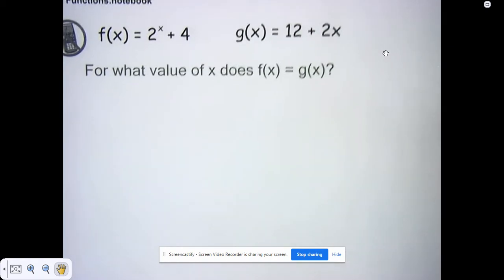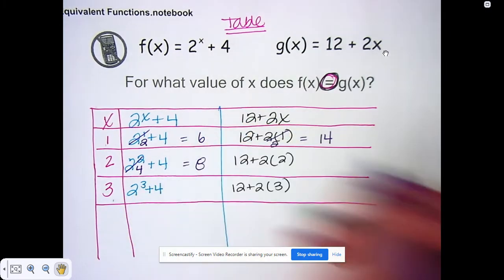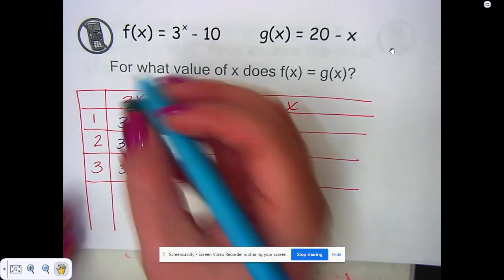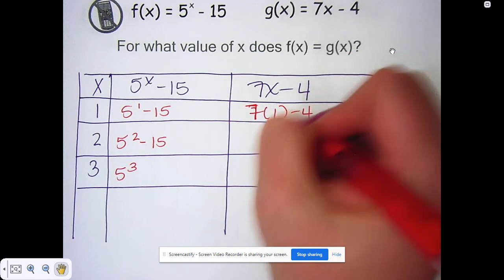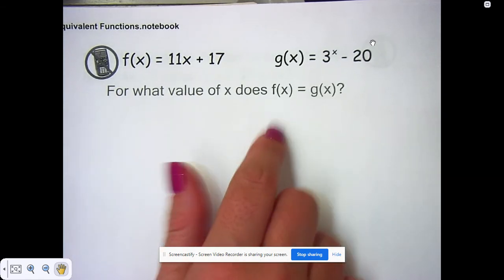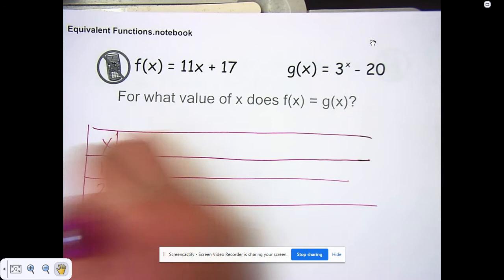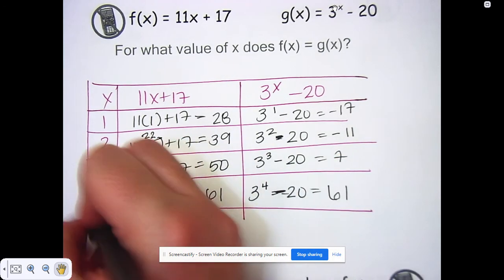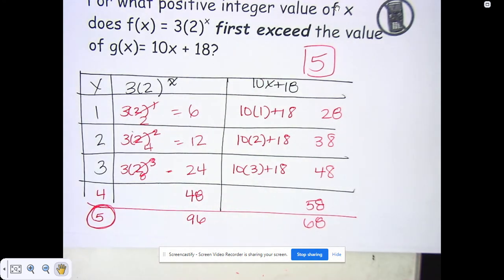Monday March 8 3rd period